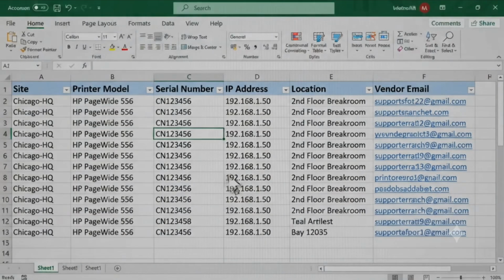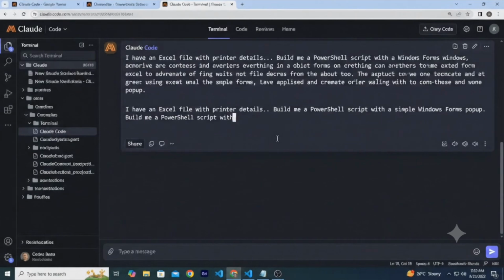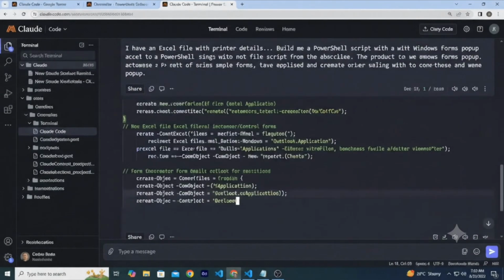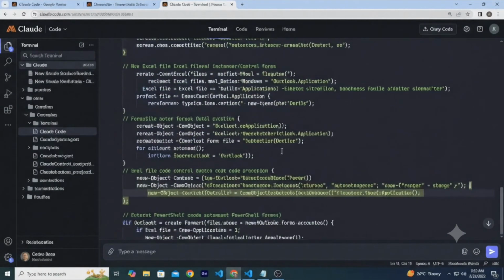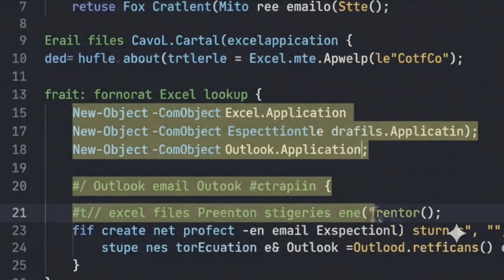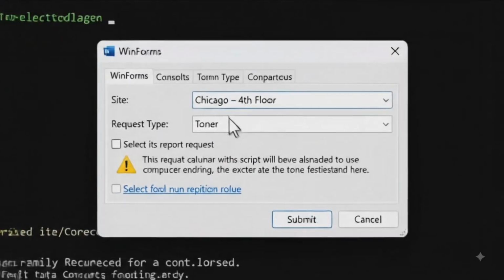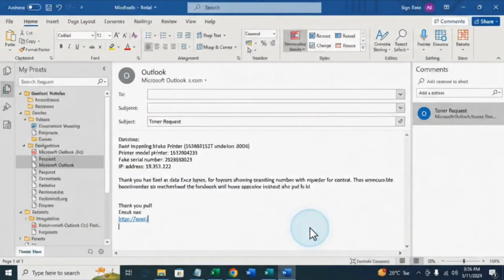I Used Claude Code to Automate My Printer Support Emails (PowerShell + WinForms)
Every time our printer support team needed to email a vendor for toner or maintenance, someone had to dig through an Excel sheet for the printer's site, model, serial number, IP address, and location, then manually type up an email. In this video, I show you how I used Claude Code, Anthropic's AI coding assistant, to build a simple PowerShell tool that does this in seconds instead of minutes.

I start by explaining how AI coding assistants like Claude Code can help support teams — IT, helpdesk, facilities, ops — automate the repetitive, low-complexity tasks that eat up hours every week, even if you have zero coding background. You just describe the workflow you want in plain English, and Claude Code writes, tests, and fixes the actual script for you.

From there, I walk through the real problem: an Excel file holding every printer's site, model, serial number, IP address, physical location, and vendor contact, and the manual process of searching that file and typing a new email every time a toner or support request came in. I then show how I prompted Claude Code to build a PowerShell script with a simple Windows Forms popup, where I pick the site from a dropdown, choose whether I need toner or maintenance support, and hit submit. Behind the scenes, the script reads the Excel file, matches the selected site to the right row, pulls out the serial number, IP address, and location, and then uses Outlook's automation to generate a new draft email — fully pre-filled with the subject and body — without sending it, so I can review it and hit send myself.

If you're on a support team drowning in repetitive lookup-and-email tasks, this is a practical example of how a simple AI-assisted script can give you back hours every week.

💬 Got a repetitive task you'd want automated? Drop it in the comments — I might build it in a future video.